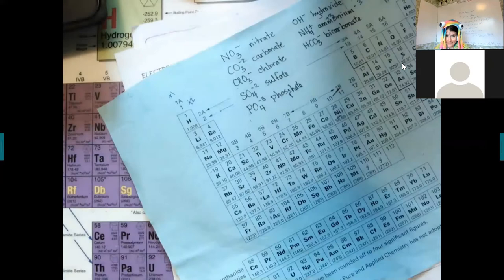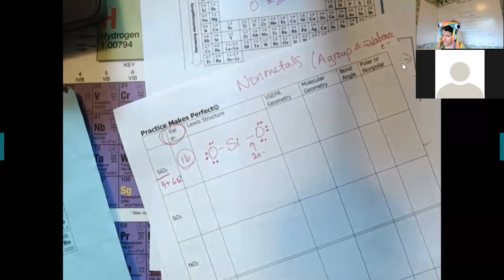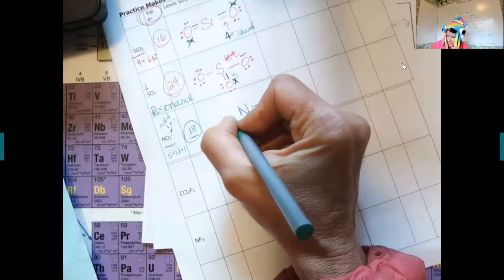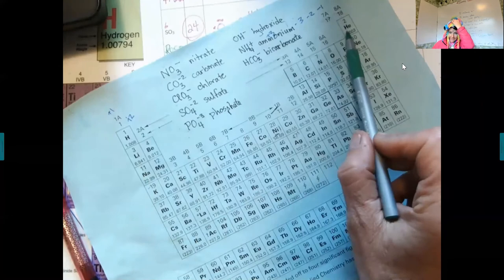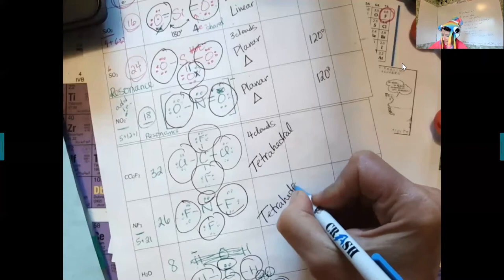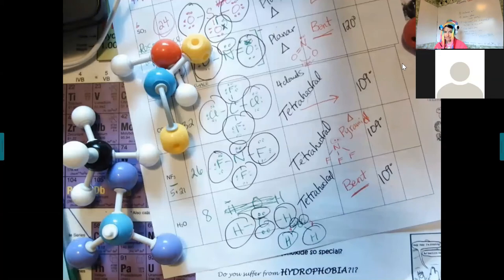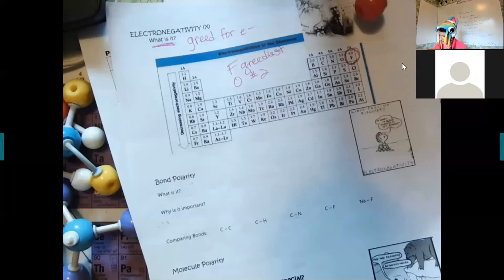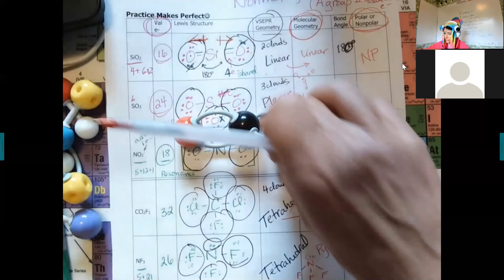151 Lecture Lewis Structures